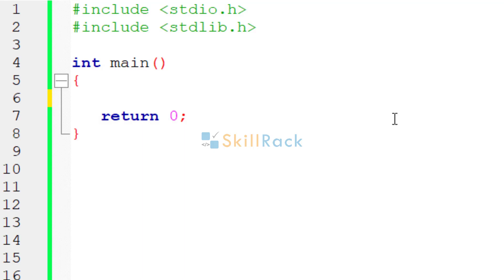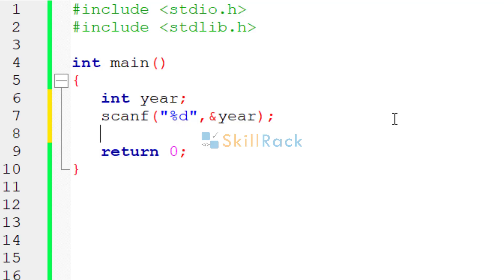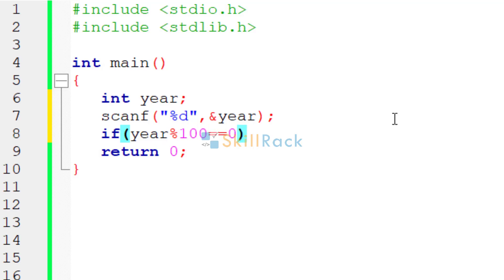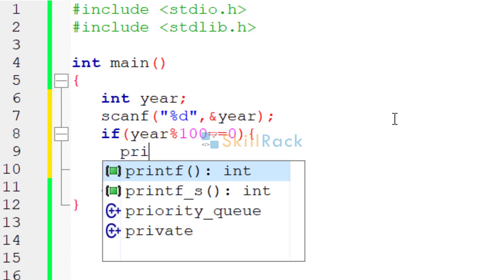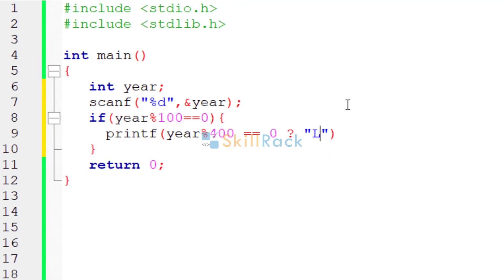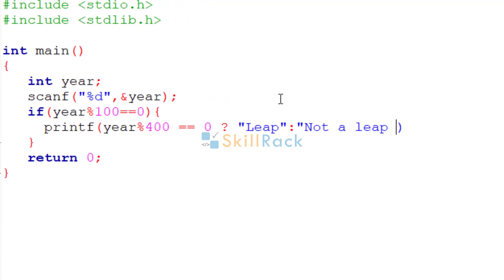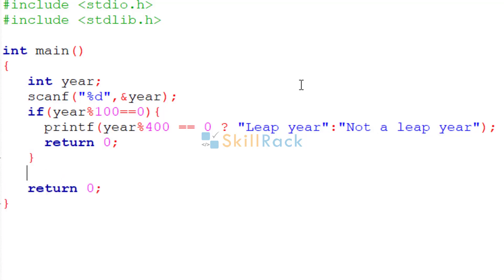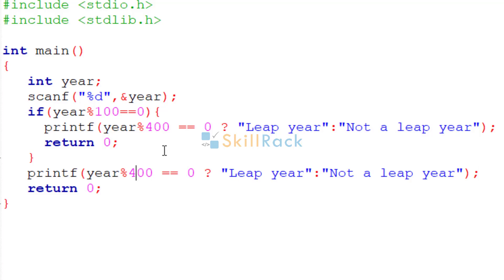Find if year is a leap year or not